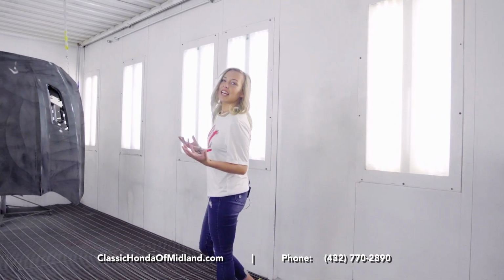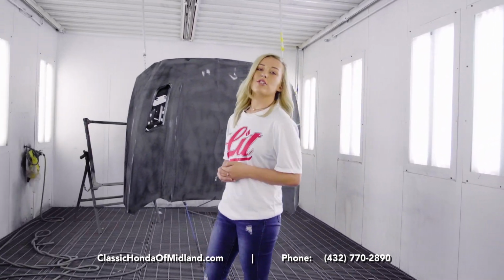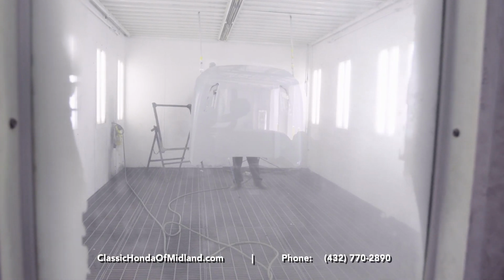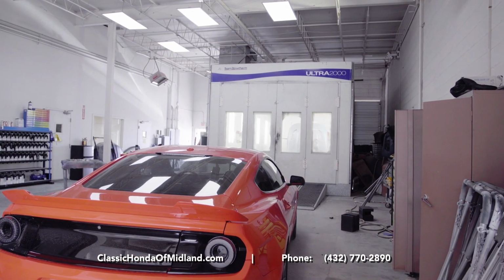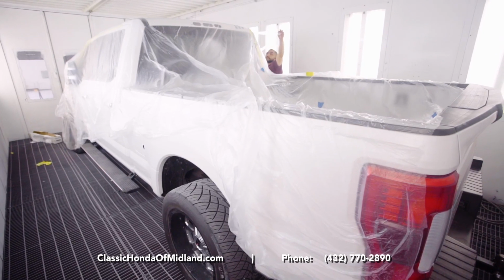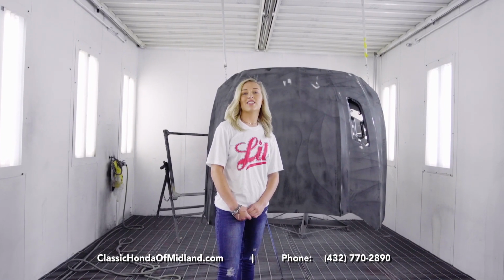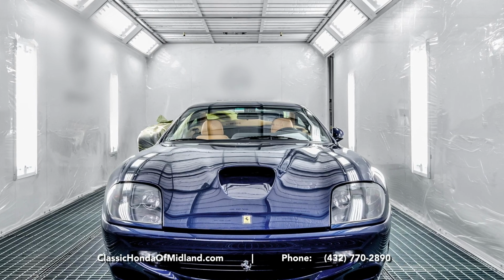Our Body Shop at Classic Honda of Midland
Everything from a small parking lot ding to hail damage repairs to full on accident repairs- Rogue Dent Repair and Classic Honda of Midland are ready to help get you back on the road quickly.

Classic Honda of Midland is focused on providing customers with an honest and simpler buying and service experience.  New ownership. New management. New commitment. Now serving Midland, Lubbock, Odessa, San Angelo, Abilene and surrounding areas.

Classic Honda of Midland... Relax... and Enjoy the Difference!